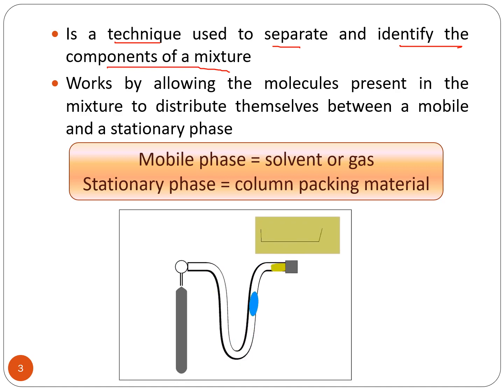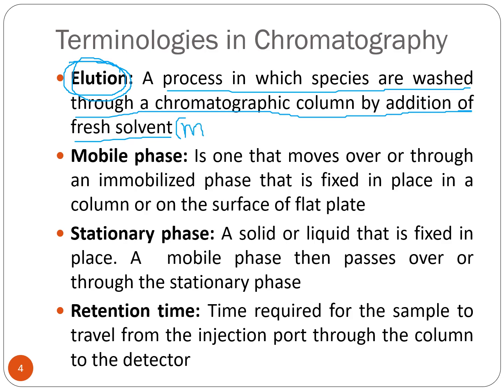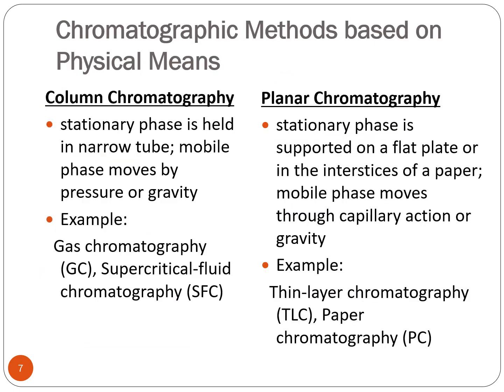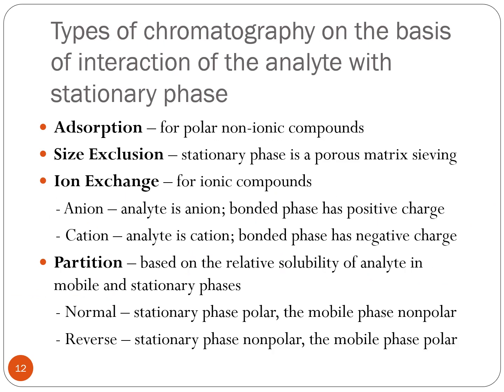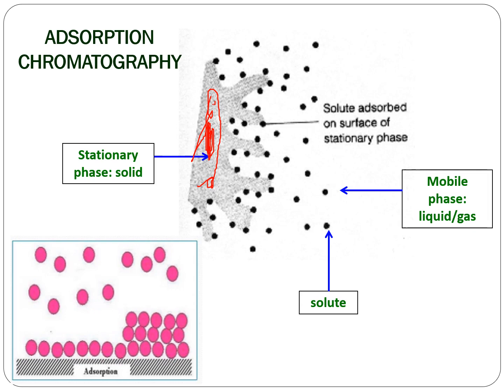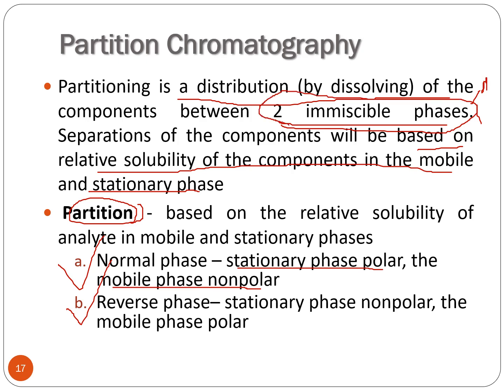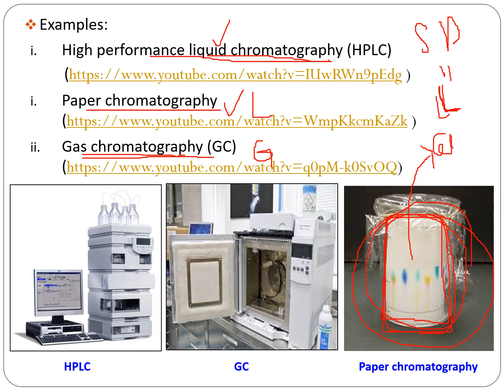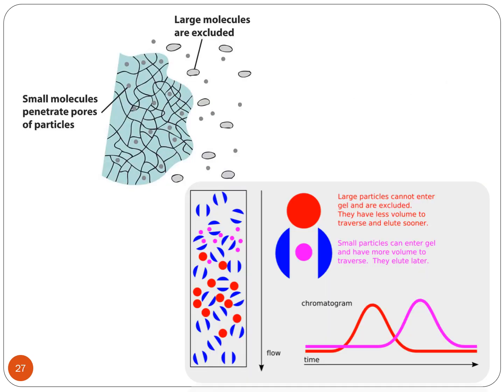CHAPTER 4 (PART 1): INTRODUCTION TO CHROMATOGRAPHIC SEPARATION